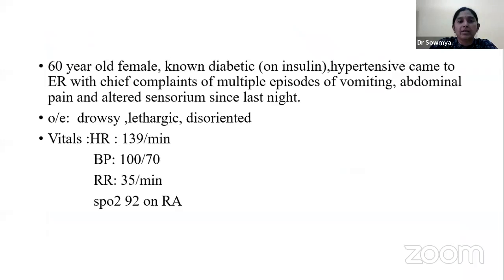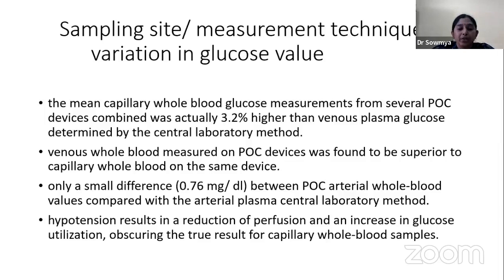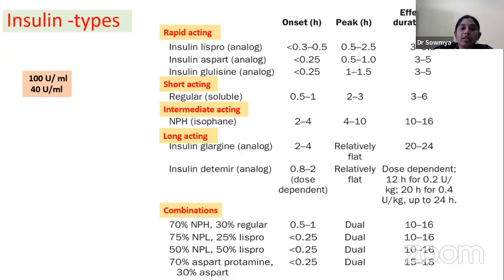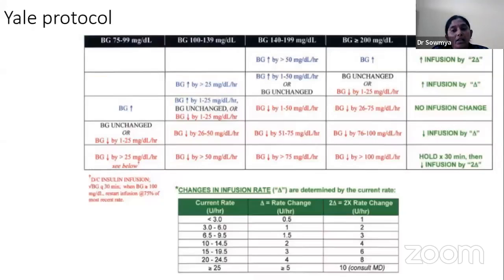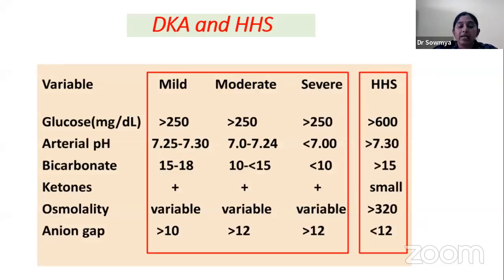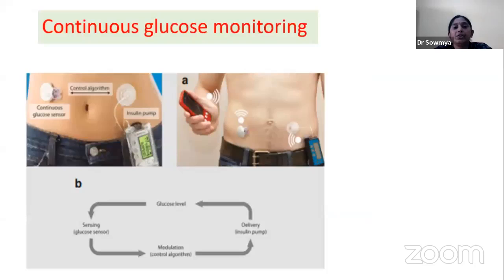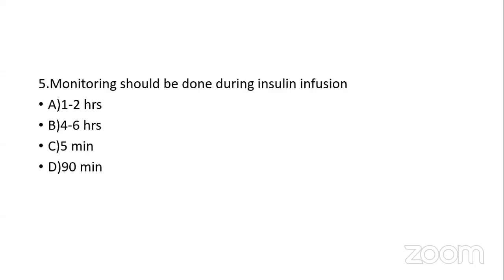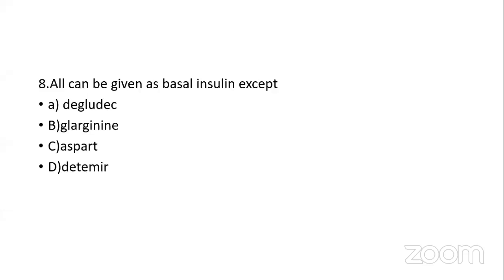STEP N SESSION : Glucose monitoring in ICU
Watch interesting Step N Session on glucose monitoring in ICU with Dr Sowmya Jayaram and Dr Chandana Reddy.